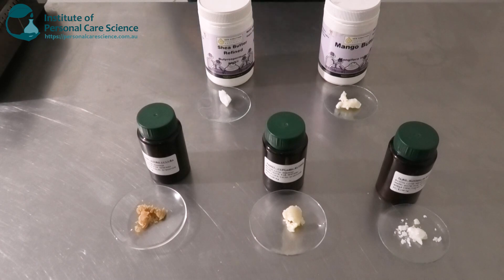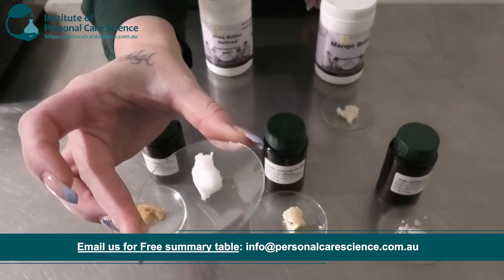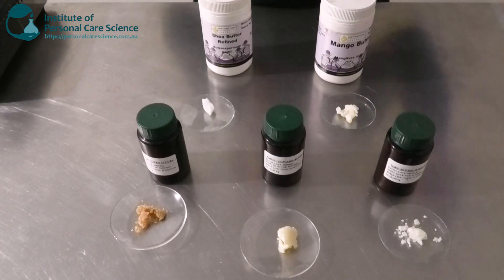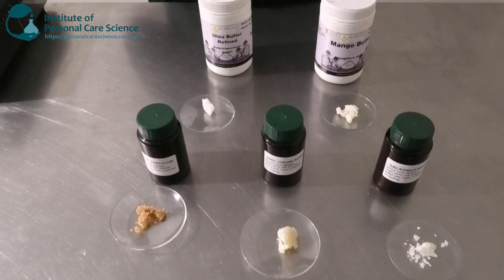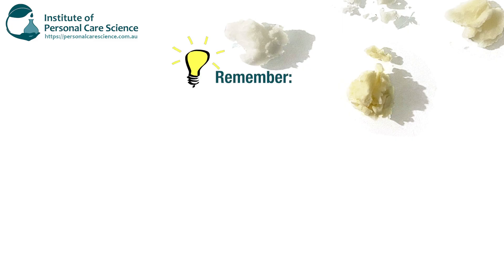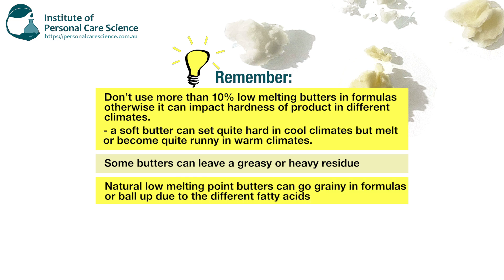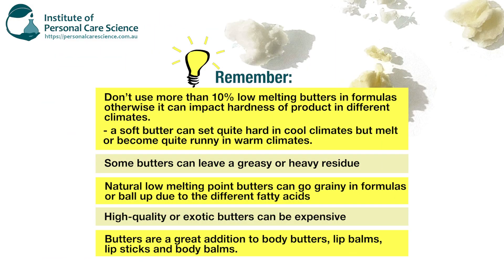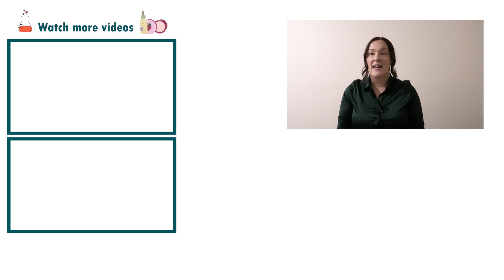Cosmetic butters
Want to learn about cosmetic butters, their characteristics and formulating concepts? Find out more, watch now!